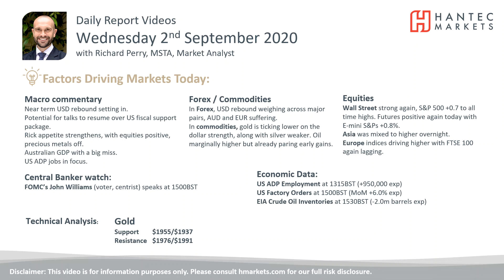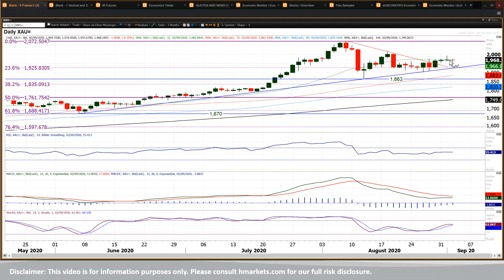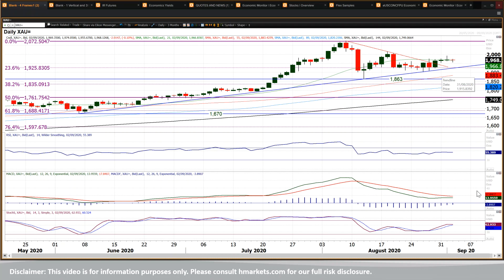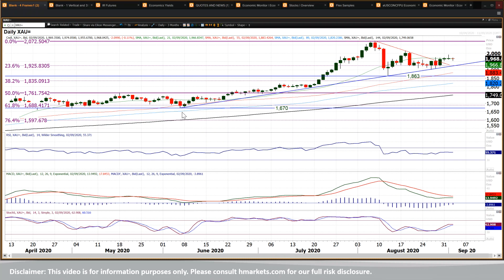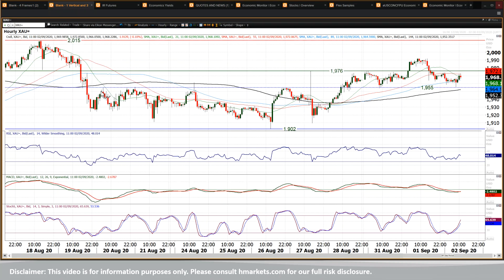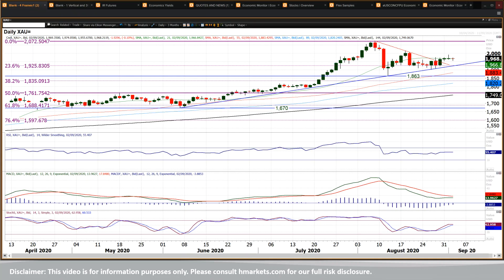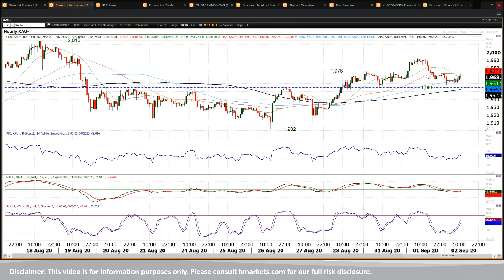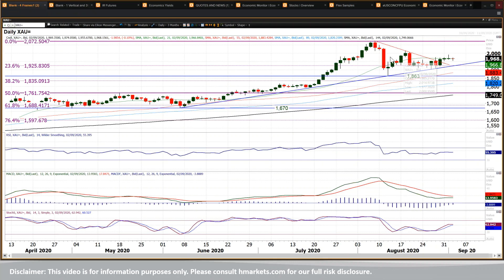Gold Technical Analysis - Hantec Markets 02/09/2020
Are the gold bulls preparing to make their next move?